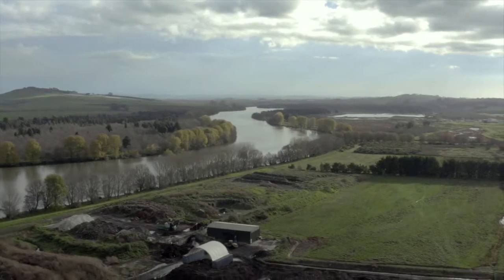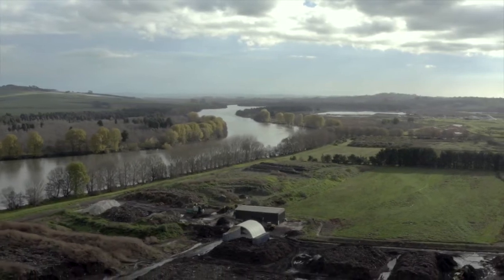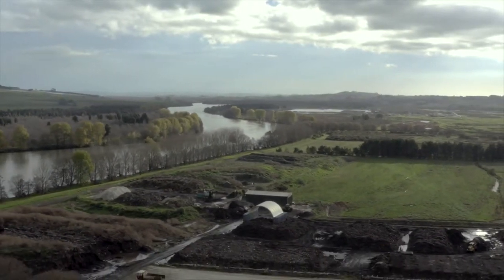Envirofert Commercial Compost Facility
What happens to compostable waste at Envirofert.

• Here, it is shredded and blended with ~10 times the amount of green waste.
• This mix is then laid out into air-assisted windrows, allowing a constant flow of oxygen to pass through the material.
• The first phase of composting is called a thermophilic breakdown, meaning the waste material sits at 70Co. The pathogens* are killed at this temperature, and tough substances like PLA** and wood chips are broken down.
• The heat is produced and maintained by aerobic bacteria working to break down the waste. That’s why the constant flow of oxygen is necessary.
• The product is then filtered to remove any material larger than 5mm.
• The high-quality compost is ready to be used on the orchards and farms in the Pukekohe and Bombay regions.

This compost is used to replace petrochemical fertilisers with nourishing soils and help grow to produce for Auckland's people - full cycle!
* Any disease-producing agent, especially a virus, bacterium, or another microorganism.
**Polylactic acid or polylactide (PLA) is a thermoplastic polyester